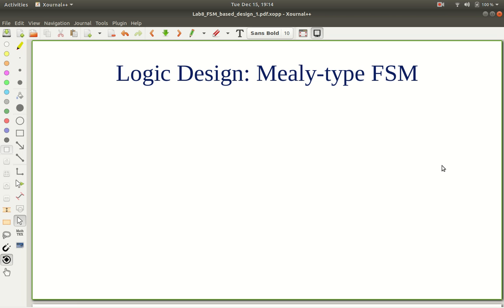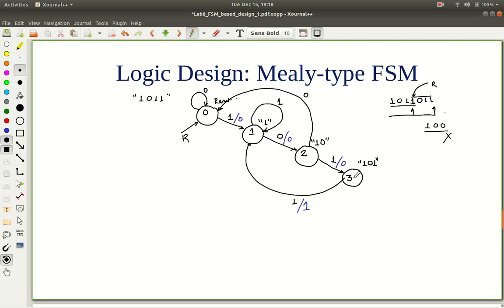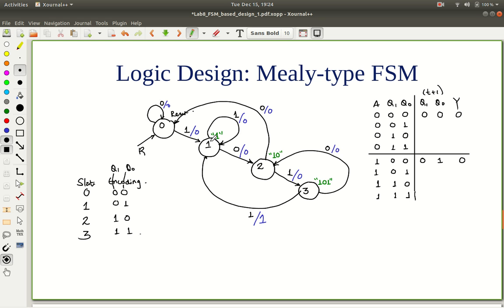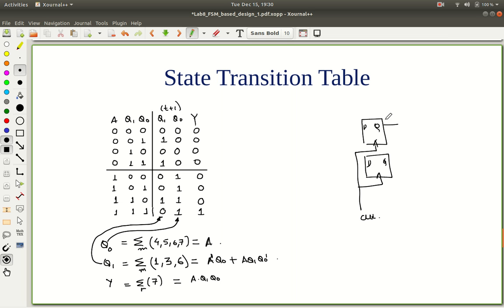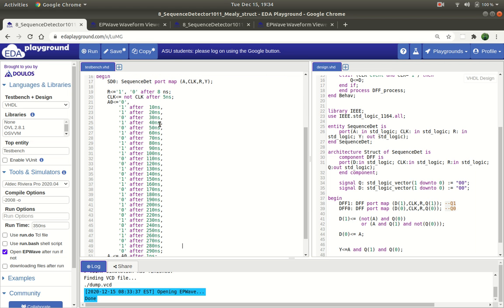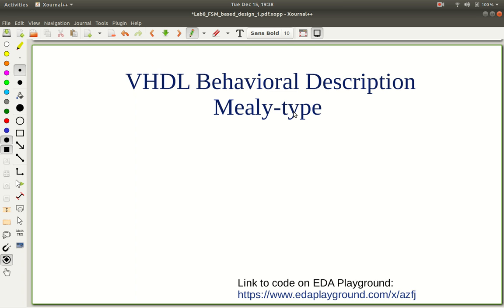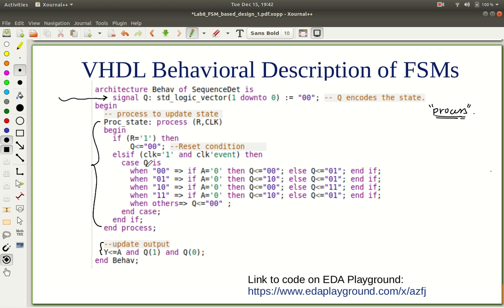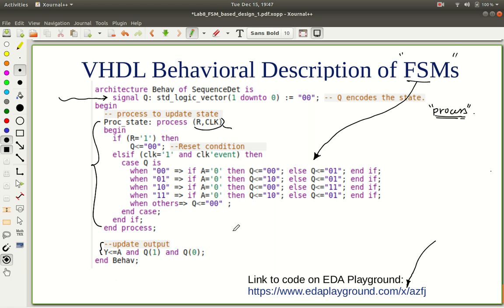Lab8 part 2 FSM-based Design (Mealy-type)